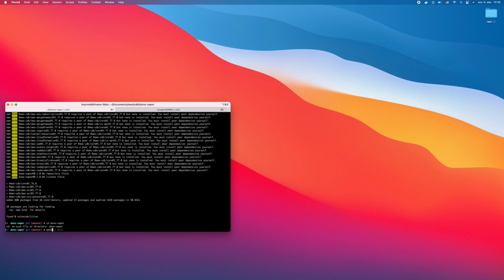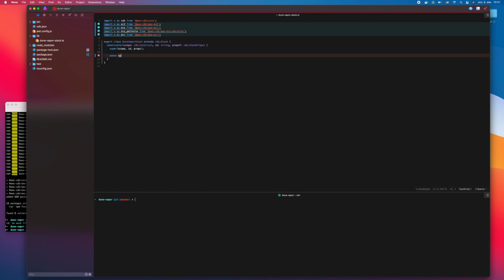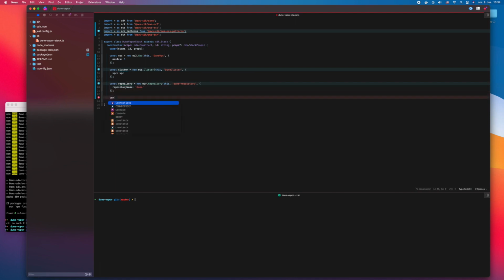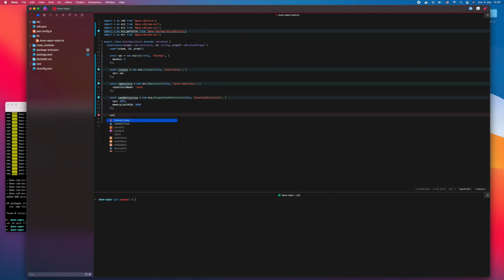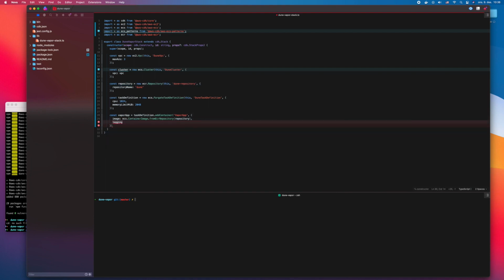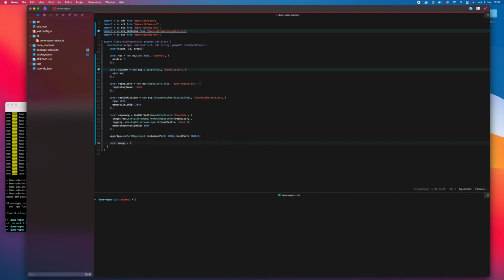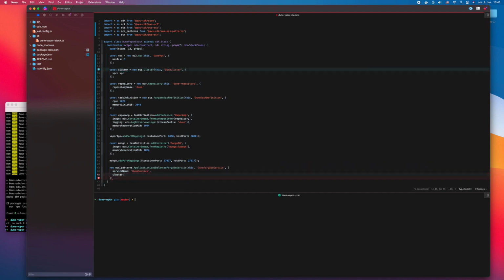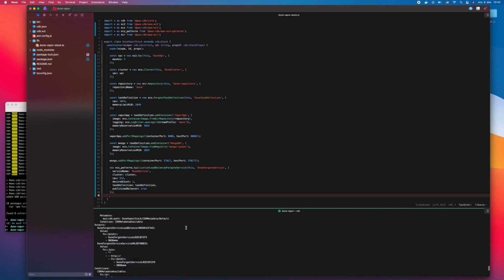Build Vapor App on AWS ECS with AWS Fargate using AWS CDK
The tutorial shows how to make infrastructure code with CDK to make an ECS service with a Vapor app and MongoDB database.

Timestamp:
00:00 - Into
00:11 - Let's design
05:00 - Let's chat
05:13 - Let's configure